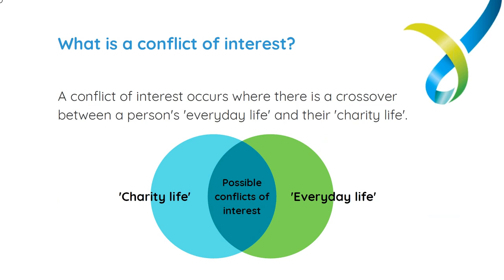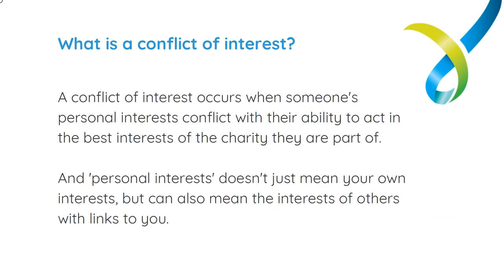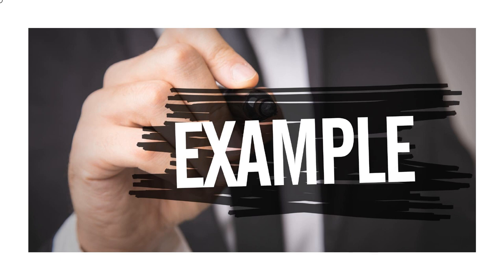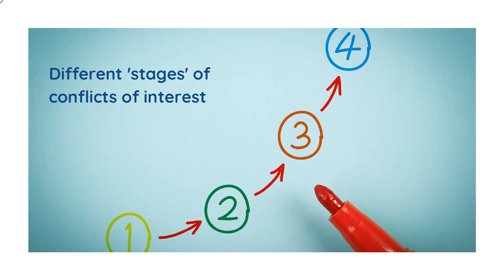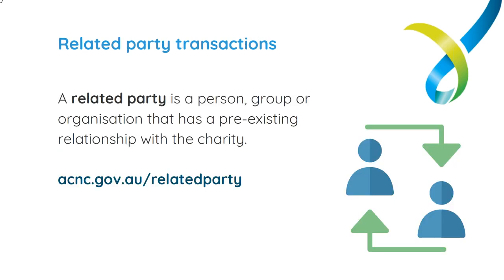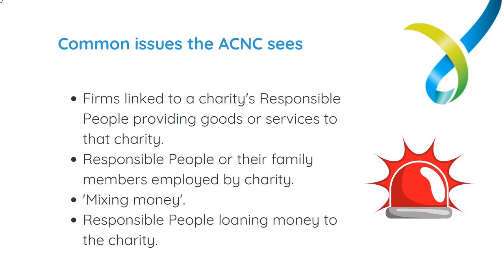Webinar - Conflicts of interest - 18 March 2021